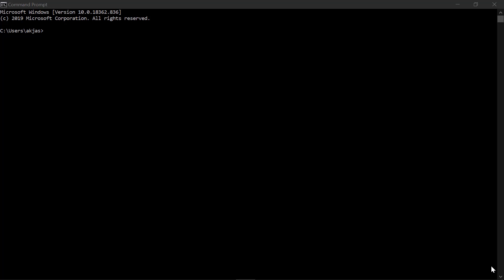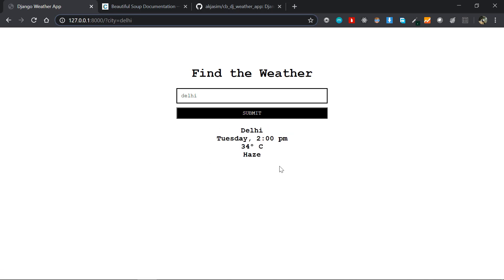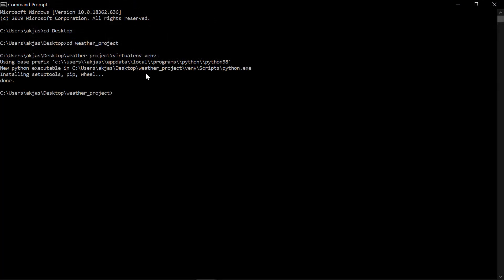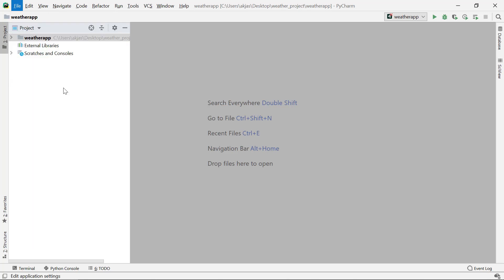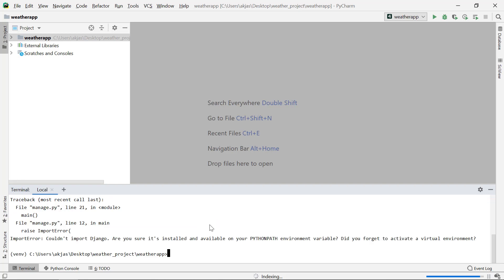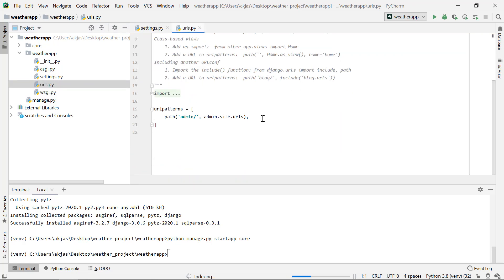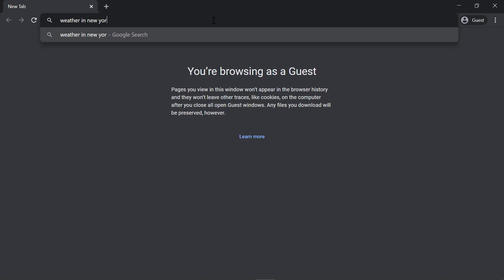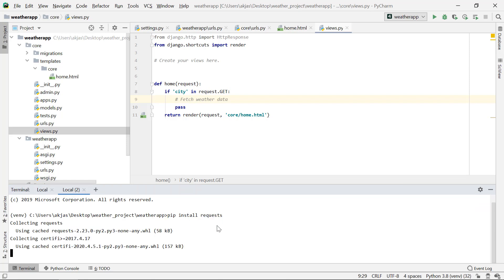Build a Weather App in Django | Scrape Weather Data from Google | Beautiful Soup | Python Requests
In this video, we are gonna be building a weather application in Django. We will be using beautiful soup python library to fetch the weather data from google. We will also make use of Python requests library to make a request to the url and fetch the response html document. This is what we are going to do to build a weather app in Django in short:

1) Create a project directory.
2) Make a virtual environment (virtualenv)
3) Create a new django project.
4) Make a django application named core.
5) Set up basic urls.
6) Initially, set up a view which renders an html page.
7) Build a basic html and css template.
8) Make a request to google url and fetch the response html page using Python requests library.
9) Leverage Beautiful Soup Library to scrape the data from the html page such as region, day time, temperature etc.
10) Refactor the view and html template.
11) Overview of external weather API available such as openweathermap API.